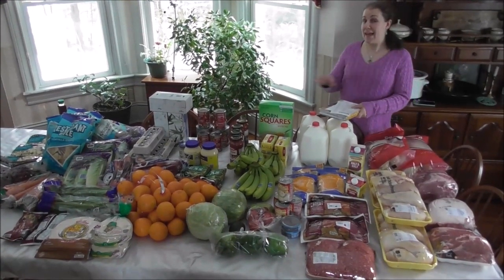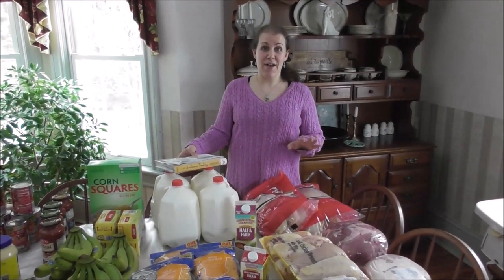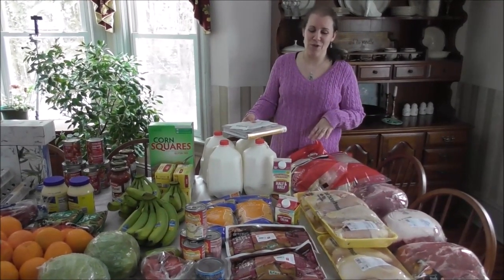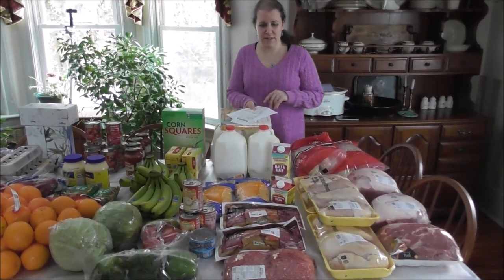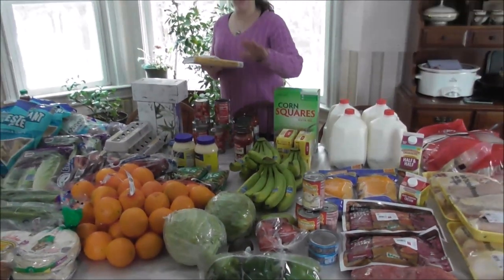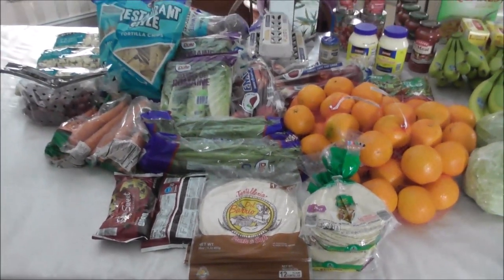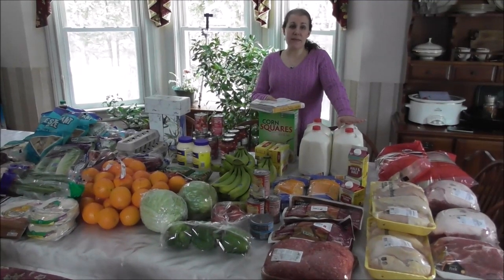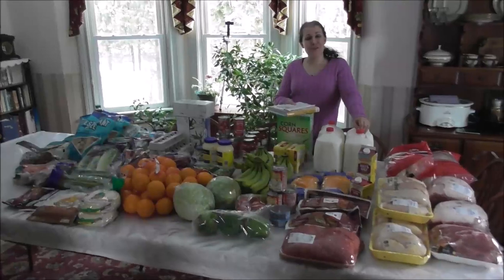Freezer Meal Grocery Haul - Preparing For The Snail's Pace Challenge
I've made my plan for my freezer meals and now I'm shopping and getting ready to cook them all!